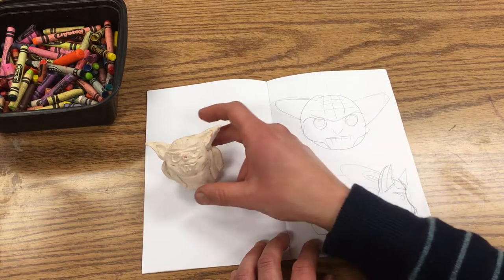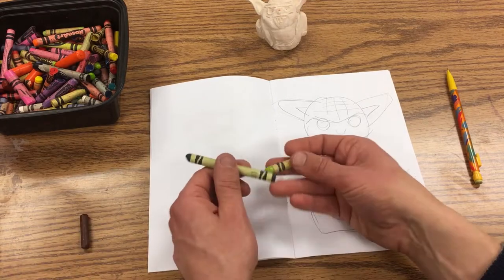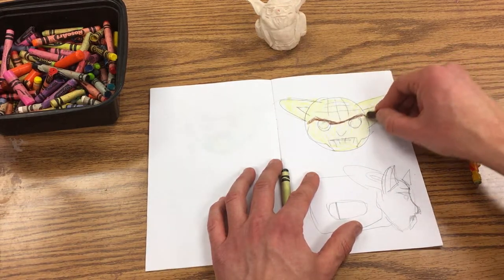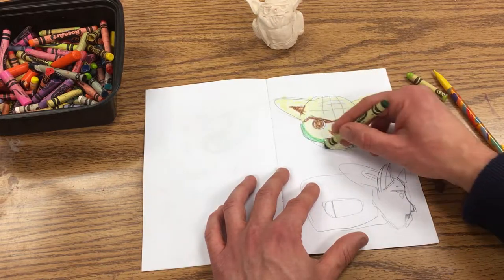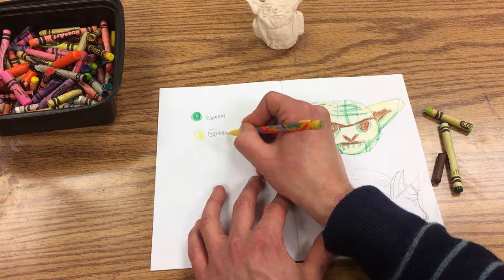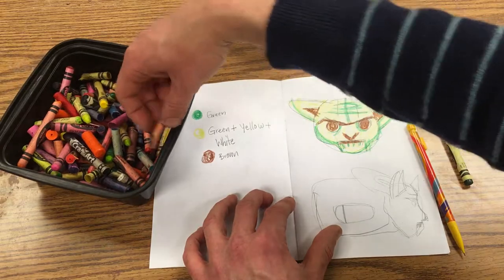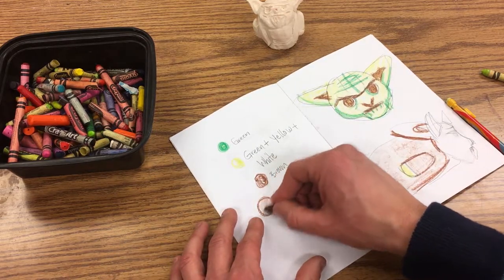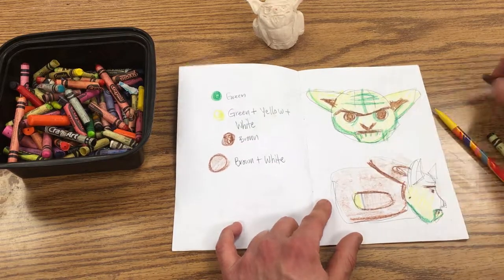Ceramic Tsum Tsum Designing a Color Scheme for a Tsum Tsum